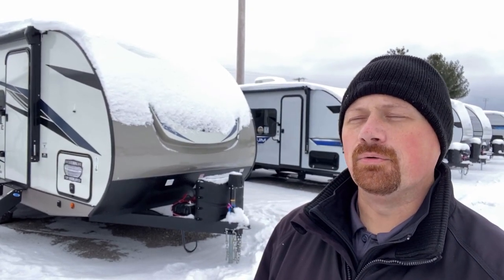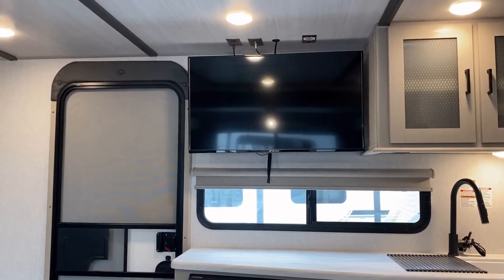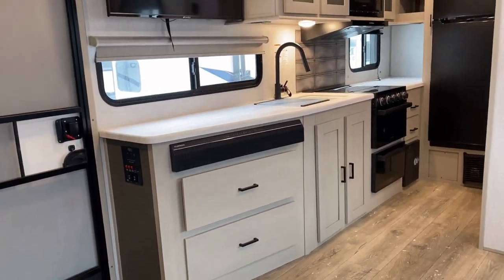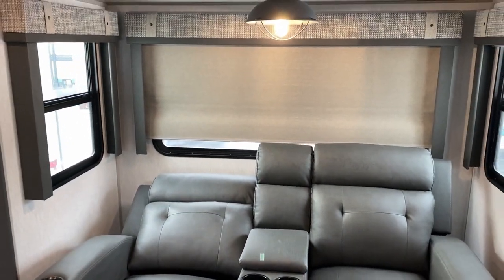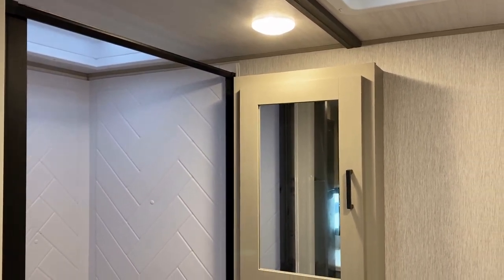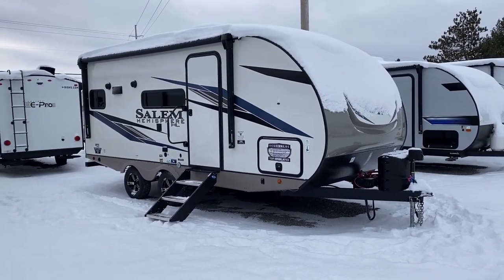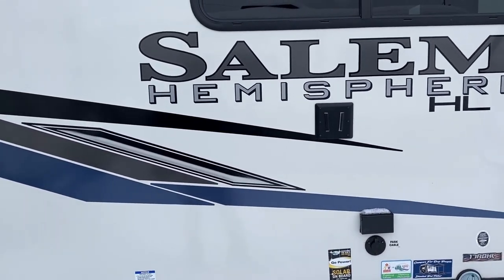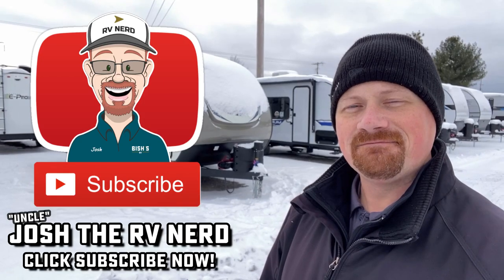SMALL RV with a HUGE Living Space! 2023 Heritage Glen 17RBHL Couple's Camping Travel Trailer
NEW MODEL! 2023 Forest River Hyperlite 17RBHL Couple's Camping Travel Trailer by Wildwood Heritage Glen and Salem Hemisphere

The short length and wide stance axles on this compact solo & couple's camper will make for some EXTREMELY nice towing.. yet it feels large and open inside with shockingly good kitchen prep and storage space!

Weights & Measures:
Width 8ft
Fresh 49gal
Gray 30gal
Black 30gal
Awning 18'

00:00 RV Overview
02:21 Stepping Inside
07:40 Seating, Murphy, & Storage
10:00 Bathroom
11:15 Road Mode
12:05 Exterior
17:54 Subscribe Now for more!